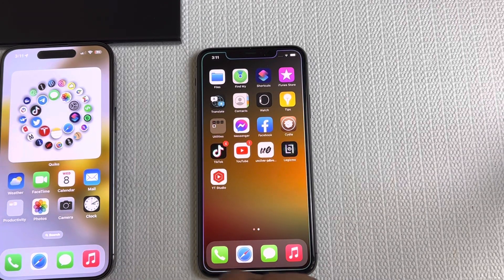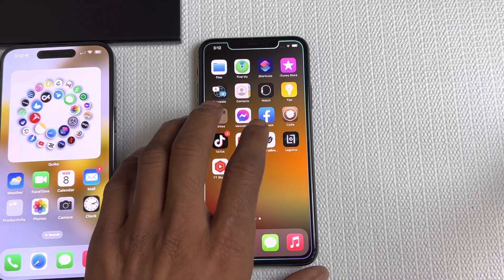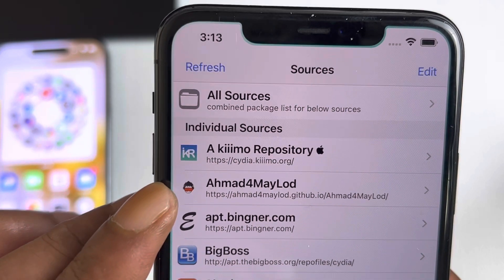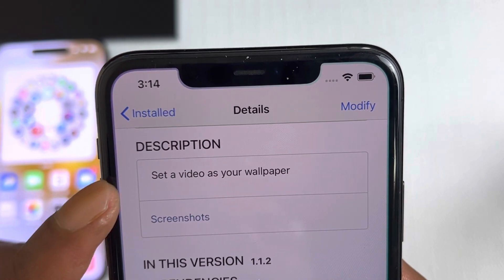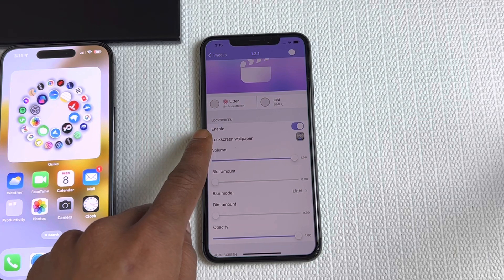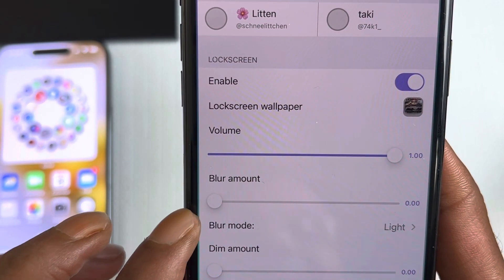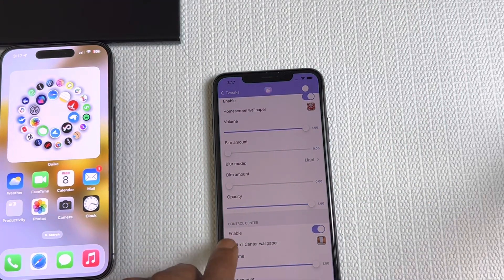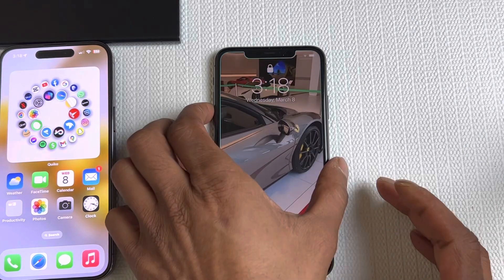How To Set Any Video As Wallpaper Home Wallpaper And ControlCenter Tweak Of 2023!￼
Hey, check out the products I am selling on Amazon